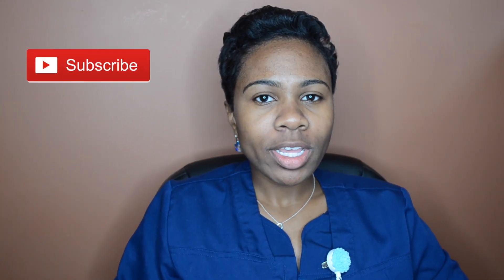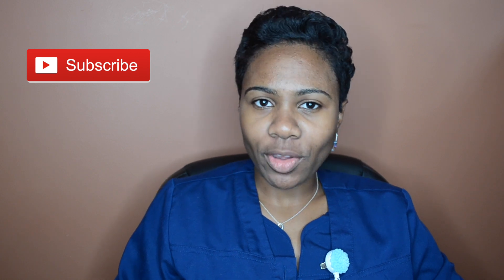Nursing Update: 2 Months in the ICU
Hi loves! Hope you enjoyed this video. Share this with your nursing friends :) Send me suggestions on videos you'd like to see or if you have any questions!!

FAQ:
Editor: iMovie or FCPX